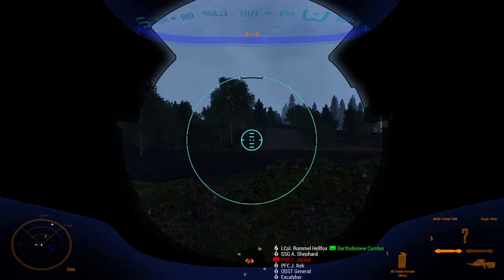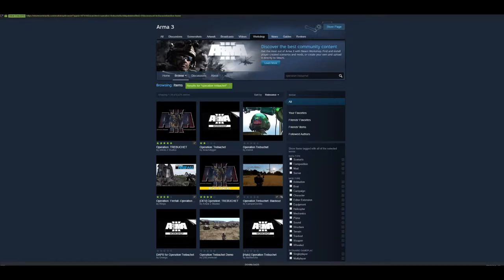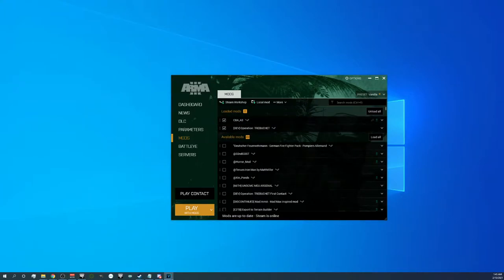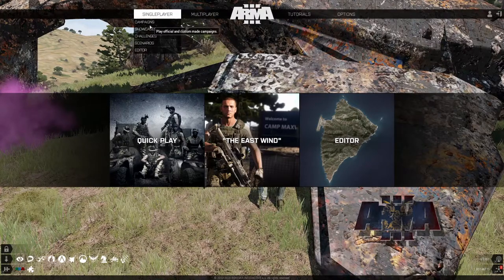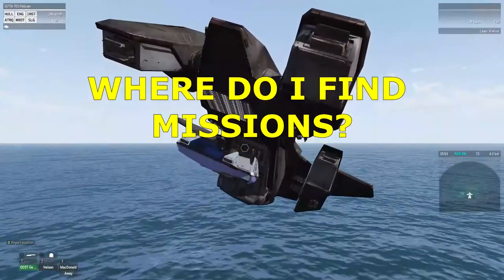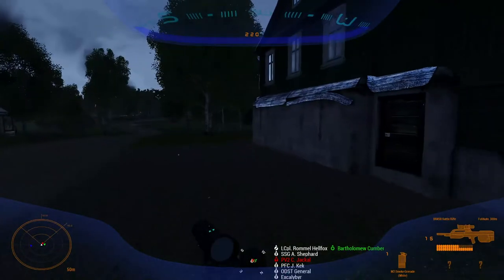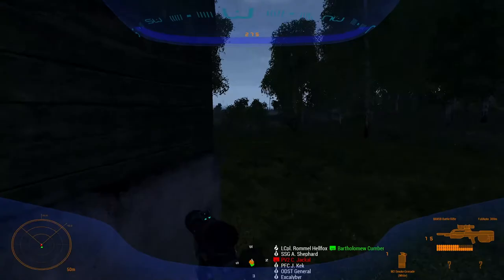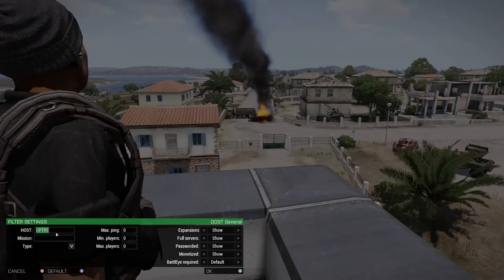Operation Trebuchet Tutorial - For New Players to Arma